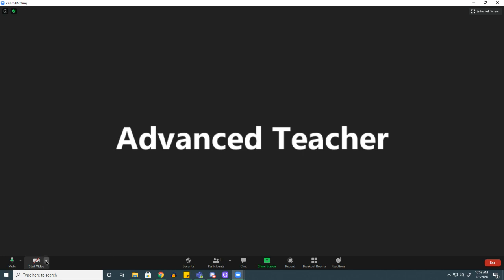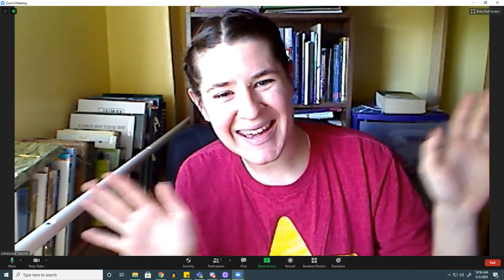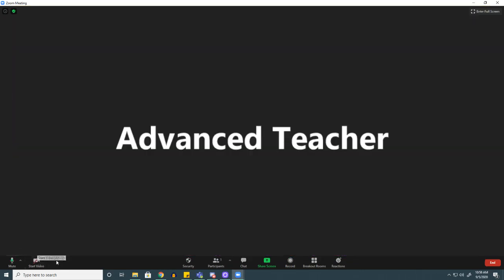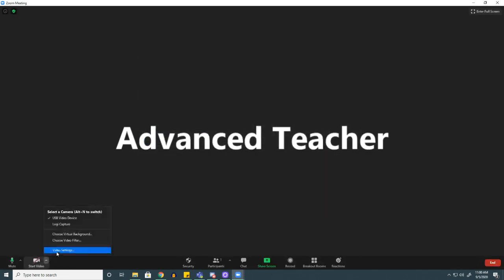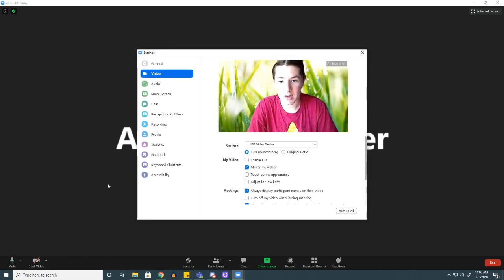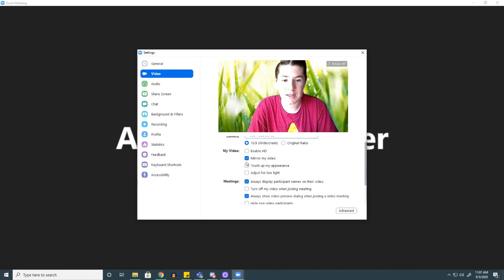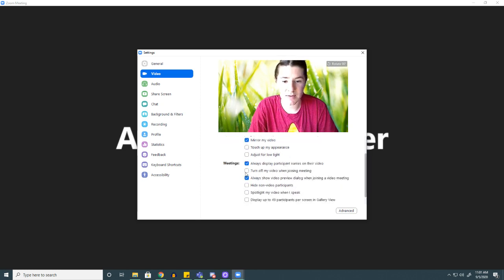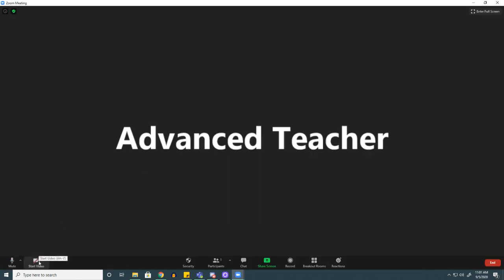How to Change your Camera in Zoom | Zoom for beginners | How to Use Zoom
Hello everyone!

In this video, I talk about how to change your camera settings. I talk about ways you can use video filers and backgrounds.

If you have any questions or comments about Zoom, please ask! I would be happy to answer your concerns with using Zoom!